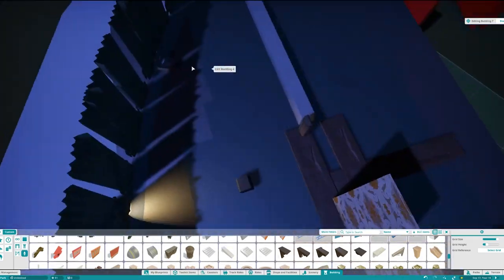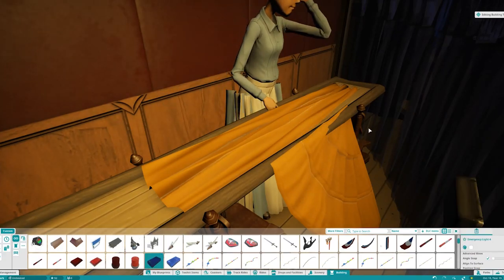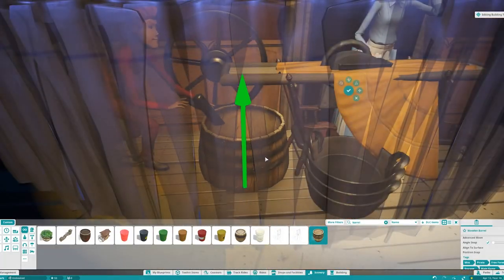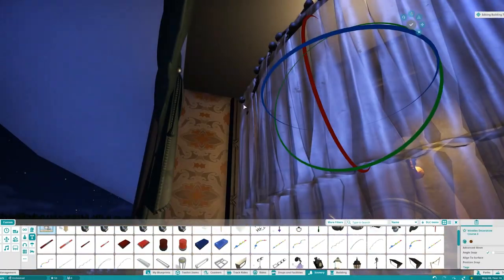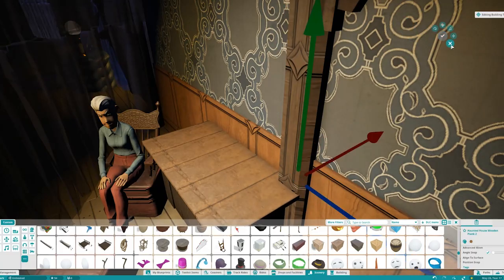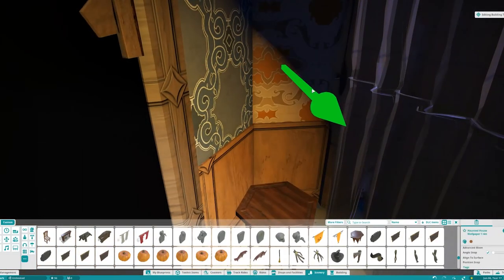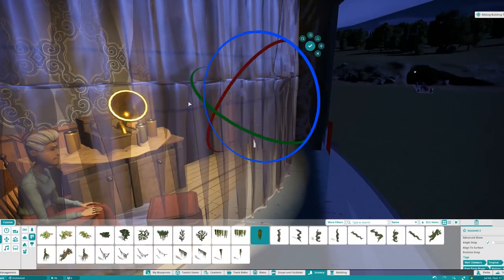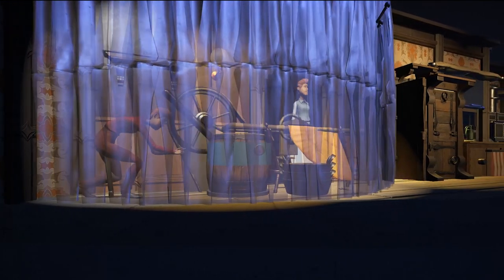Planet Coaster: Carousel of Progress: Episode 3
Episode 3 of Carousel of Progress Let's Build series.  Today we finish the 1900's show scene with the 2 side shows.